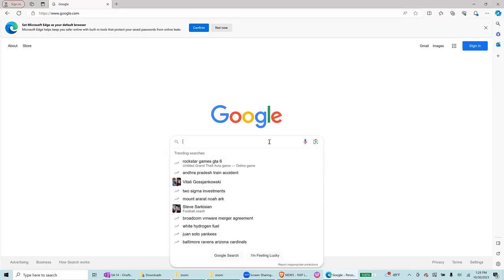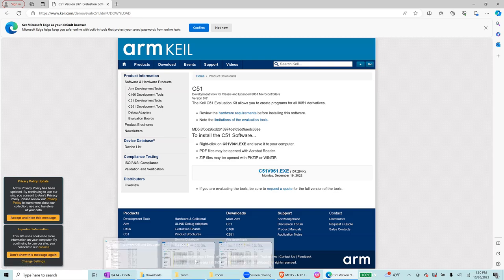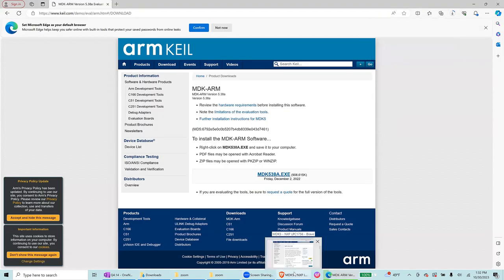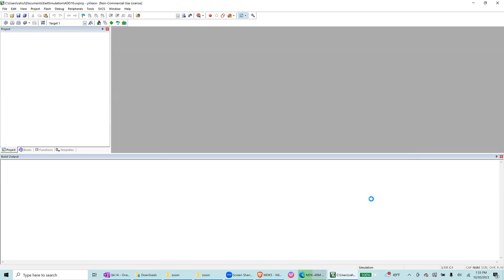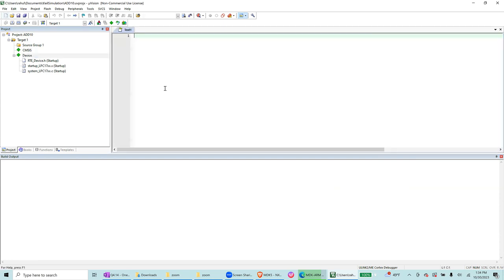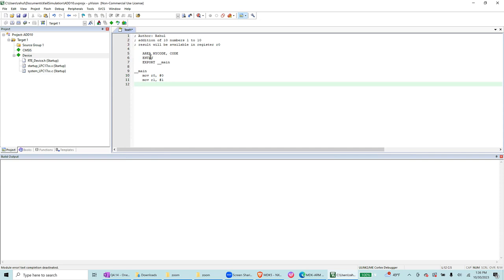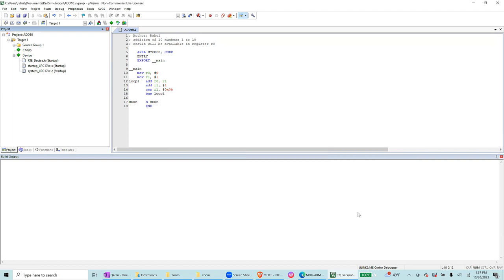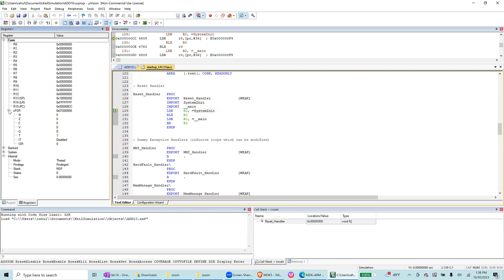How to Install Keil Microvision 5 on Windows to write ARM assembly program and debug